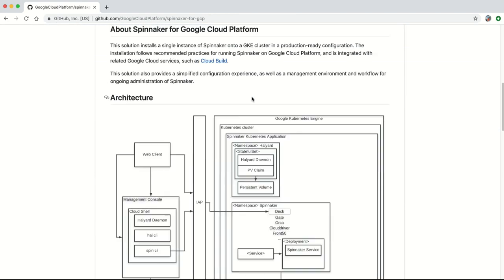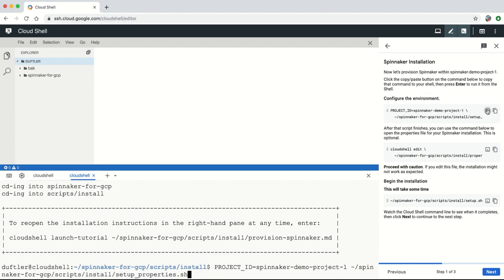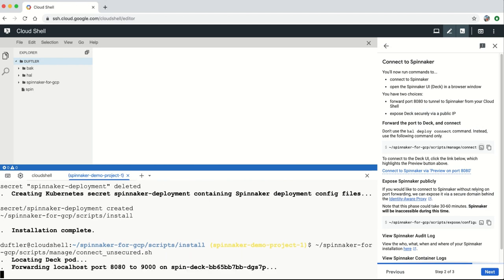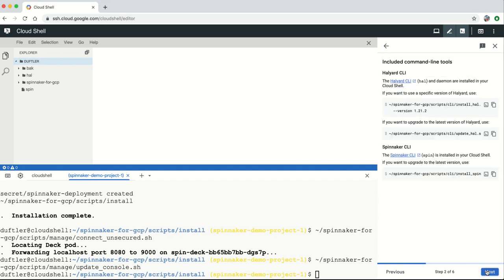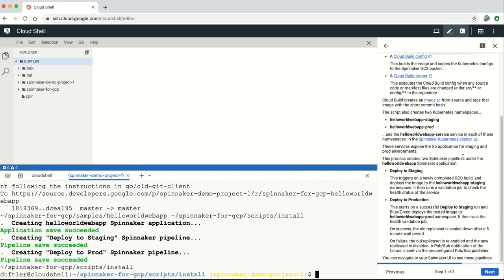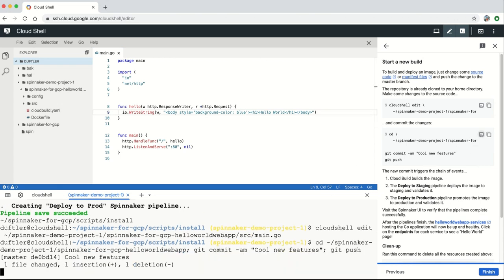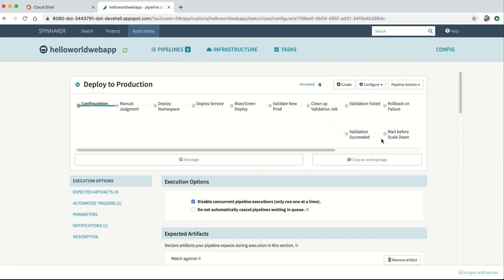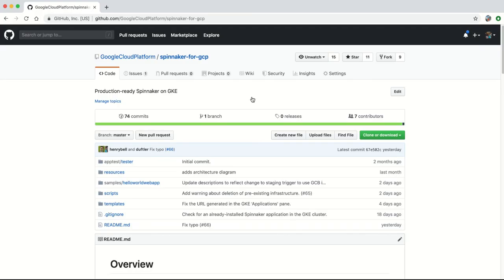Spinnaker for Google Cloud Platform lightning demo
A lightning introduction to Spinnaker for Google Cloud Platform (GCP): set up and manage Spinnaker in a production-ready configuration, optimized for GCP.

for more details.